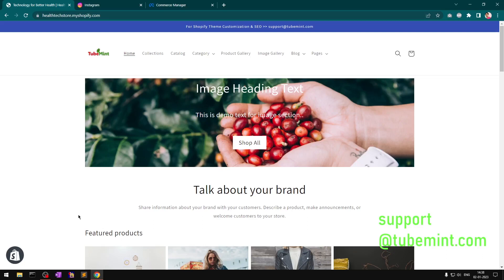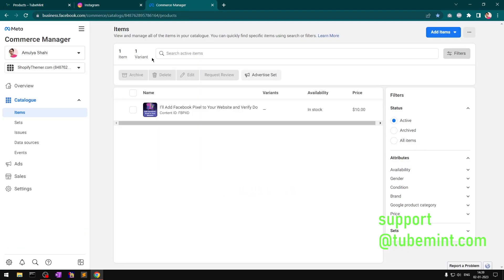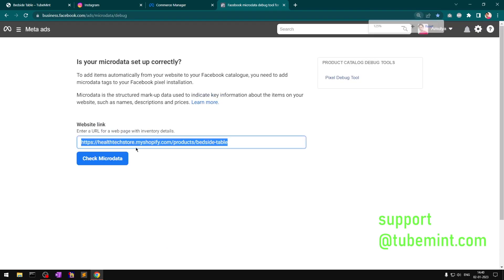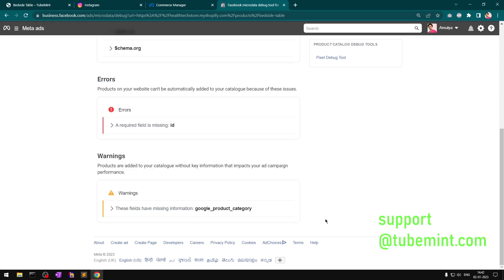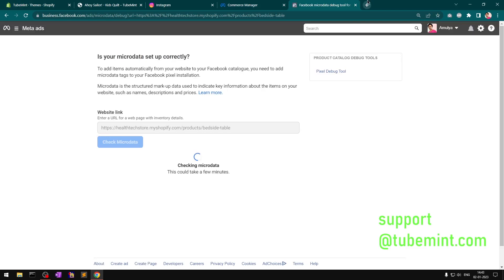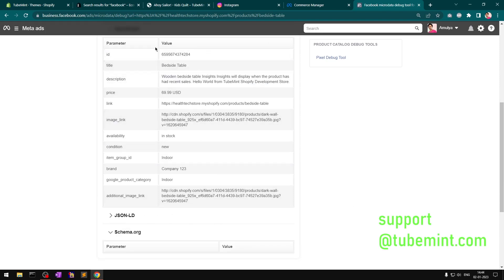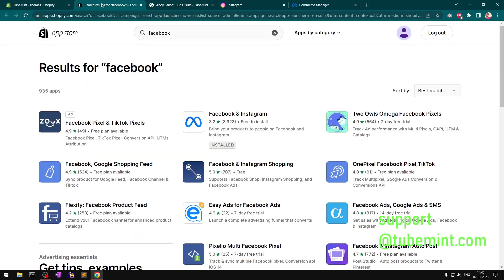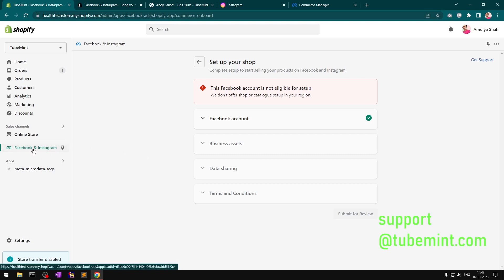Connect Shopify Product to Instagram